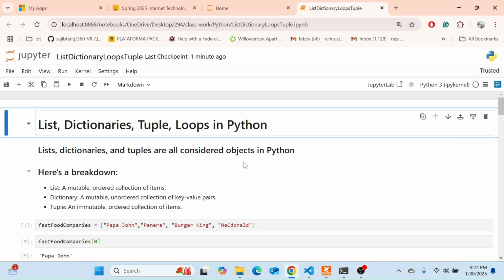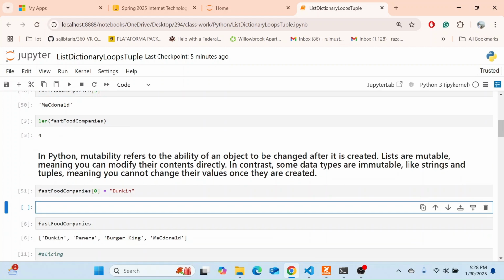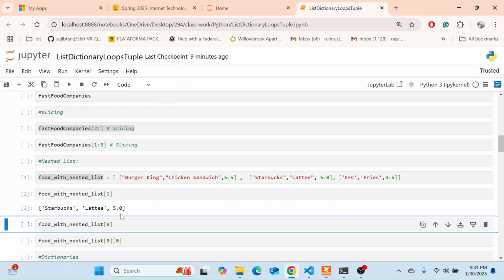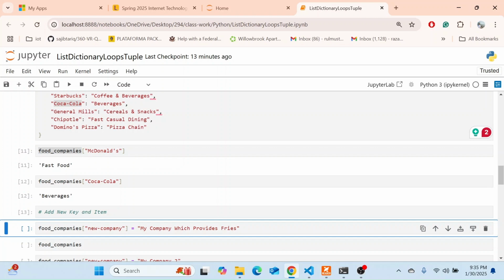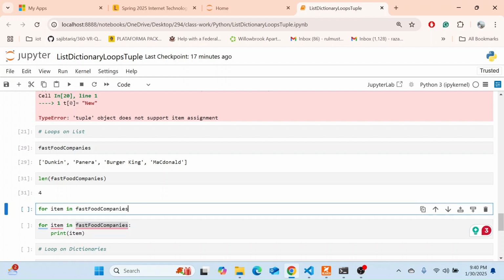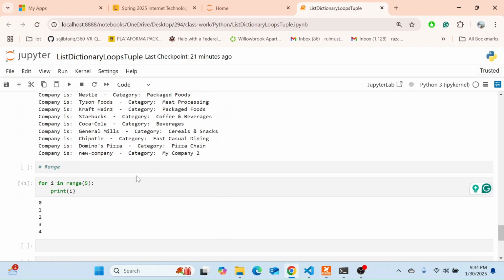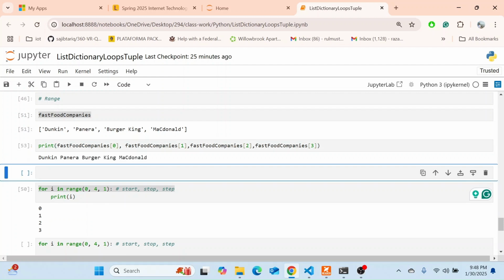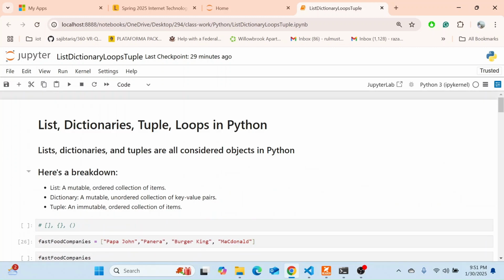List Dictionaries Tuples Loops in Python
I this lesson I teach, List, Dictionaries, Tupes, and and Loops in Python for Beginners to advanced Level For Business, Computer Science and for all Students by giving real world examples.